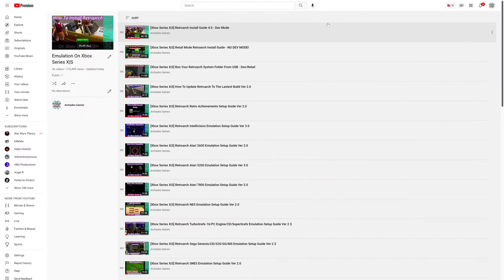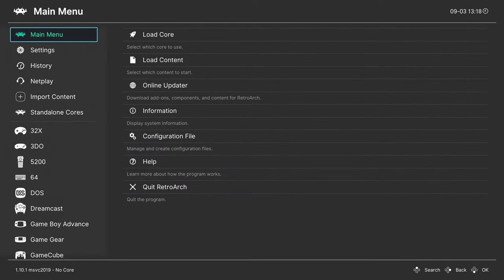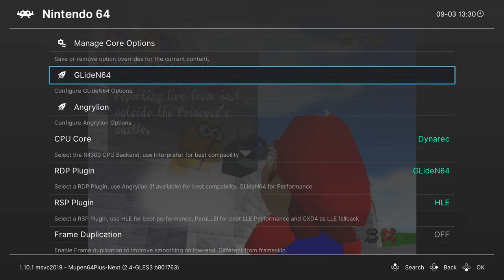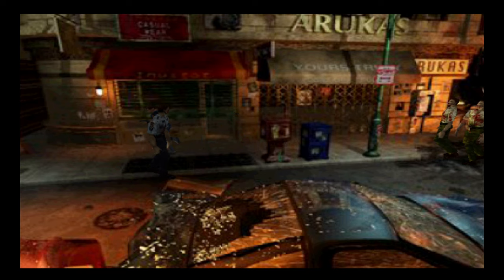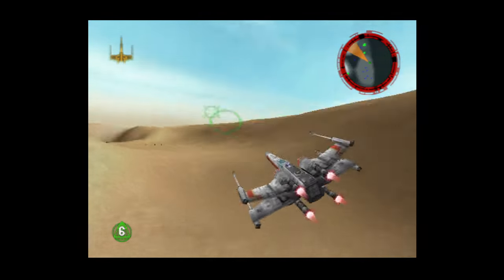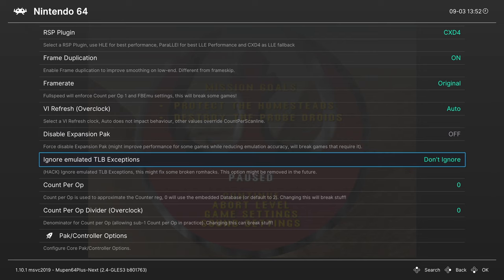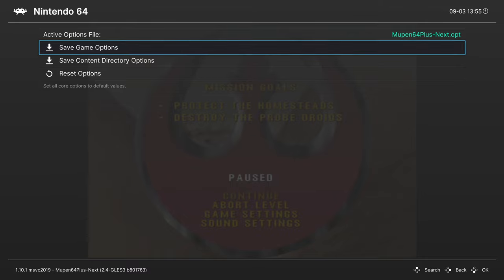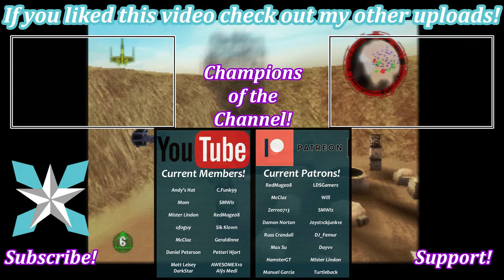N64 emulation on Xbox Series X|S has seen a few updates since my last video and they are some big ones! on the Xbox consoles we had to deal with a number of limitations with the system before as we were limited to only using the GliodeN64 plugin. these newer updates have added in the Angrylion RDP which brings accurate N64 emulation to the Xbox Series consoles. Thanks to this addition a number of games that had issues previously are no longer experiencing them and accuracy is increased across the board. Unfortunately, the Angrylion plugin is very CPU intensive which will make more demanding games like Battle for Naboo unplayable. Overall though this update should bring an overwhelming majority of the N64 library into near-perfect states for playing!

This guide is a continuation of my Retroarch install guide for Xbox Series X|S which can be found

0:00 - Purpose
0:09 - Intro
0:57 - Install Retroarch
1:15 - N64 Games Discussion
1:31 - Add N64 Games To Preferred Storage
2:17 - Making A Games Playlist
3:43 - Playing N64 Games
4:08 - Glide 64 Plugin Discussion
5:24 - Glide 64 Settings Discussion
8:10 - Angry Lion Discussion
10:58 - Angry Lion Settings
11:40 - Core Options Explained
14:40 - Save Core Options
15:06 - Shaders
15:57 - Outro/Support

RedMage08, LDSGamers, McClaz, Zerro0713, SMWiz, Joyst1ckjunk1e, Damon, Will, Russ Crandall, DJ_Femur, Dayvv, Max Su, Mister Lindon, HamsterGT, Manuel Garcia, and Turtleback

XboxSeriesX N64 Retroarch Tutorial